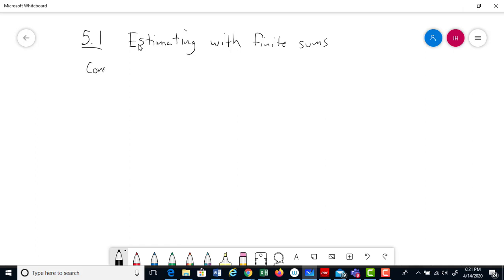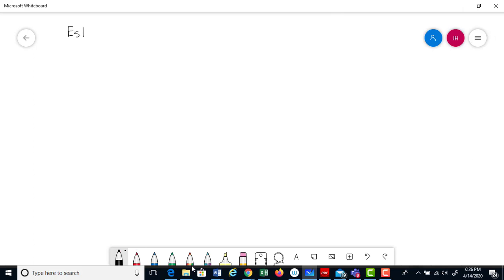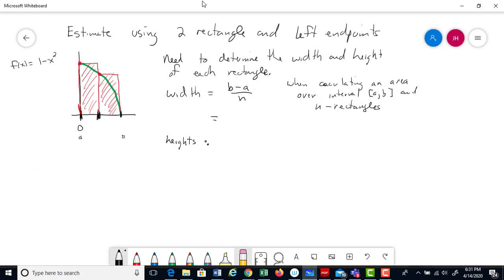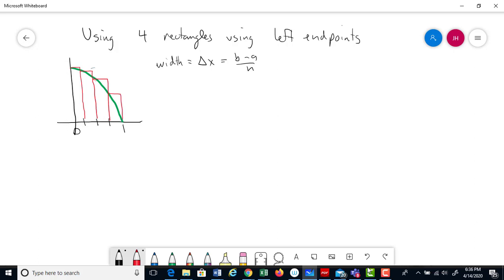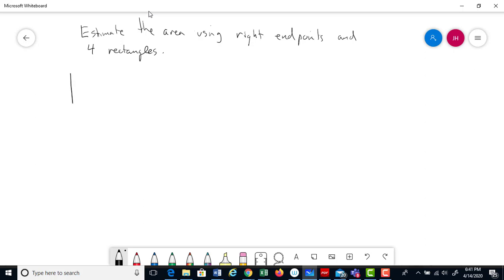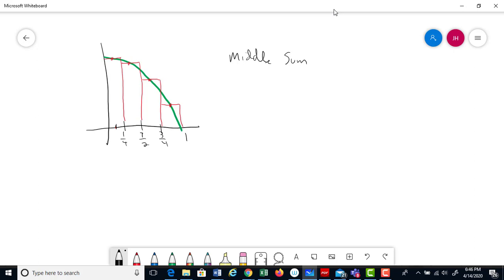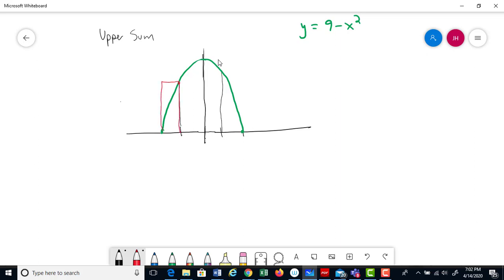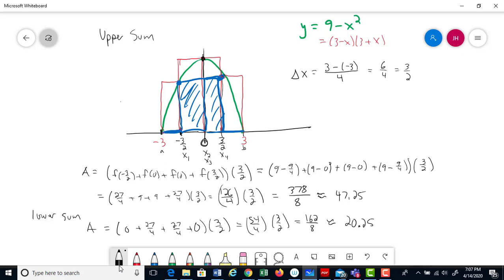Estimating areas with finite sums; Upper and Lower Sums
Lecture on how to estimate areas with finite sums.